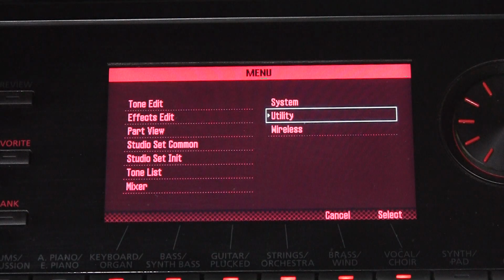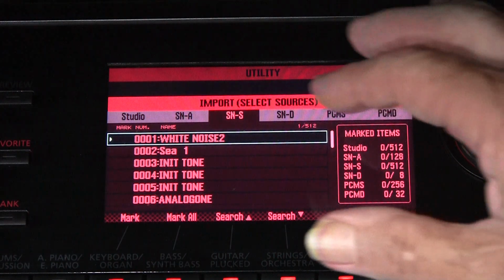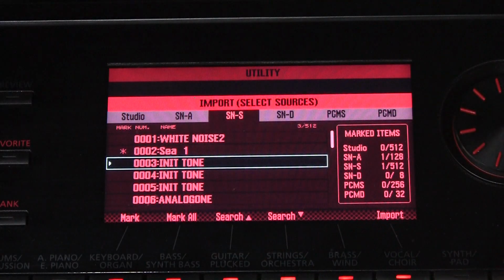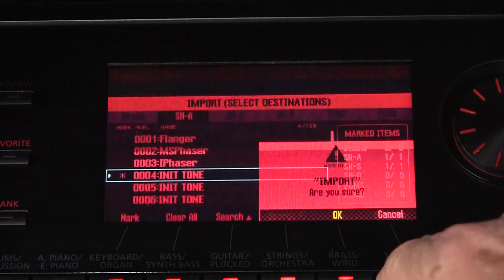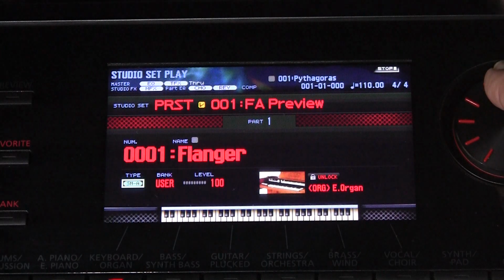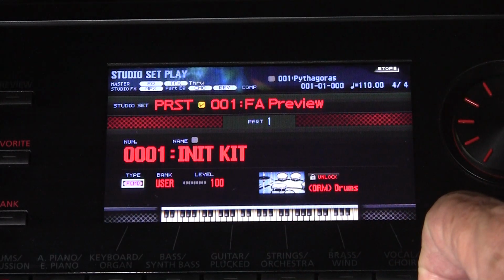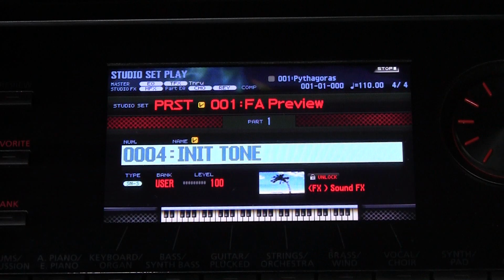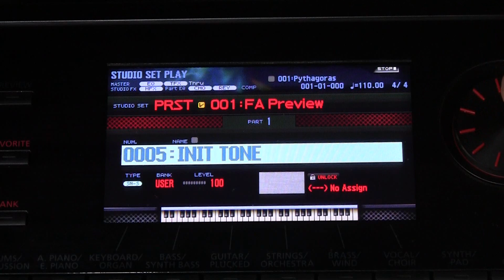Roland FA-06 - Selectively loading tones and sets from a backup store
This procedure can be used to import Integra tones from the Axial website. and it is also the best way to share your tones with other